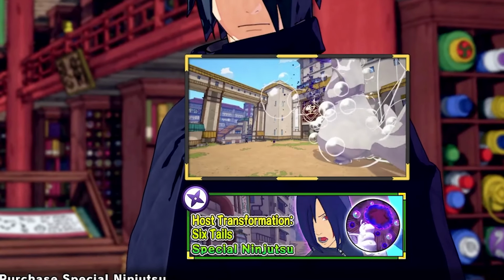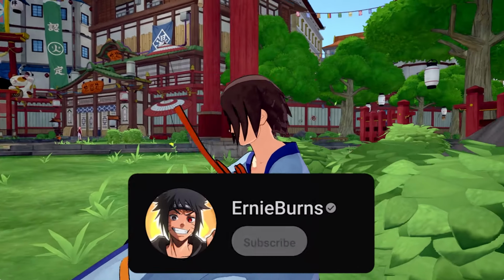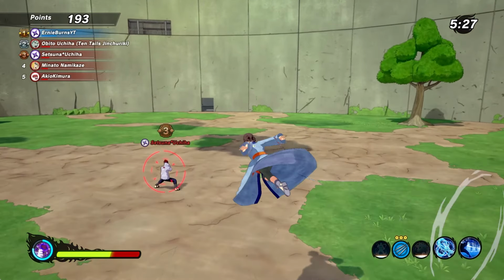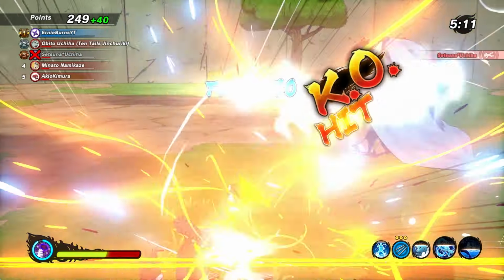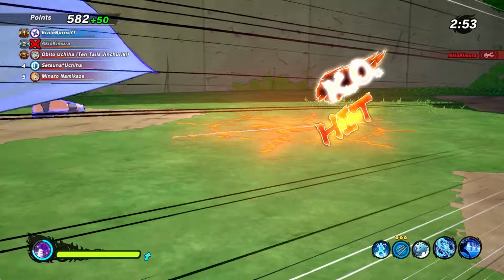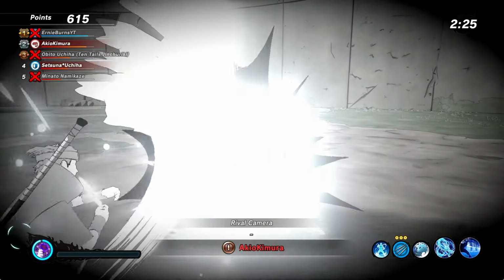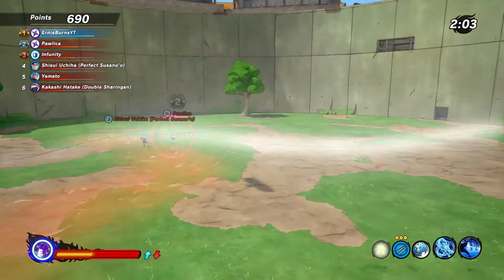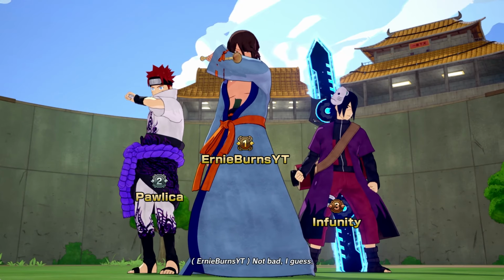I Created UTAKATA In Naruto to Boruto Shinobi Striker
Today in Naruto to Boruto Shinobi Striker we have a BRAND NEW UPDATE They have finally added the Host Transformation Six Tails Ultimate and we will be creating Utakata the 6 tails jinchuirki with it today !

Thumbnail: @gob

 HOPE Y'ALL HAVE A BLESSED DAY

Season 8 Shinobi Striker
Kawaki (Karma Progression) DLC Shinobi Striker
Scientific Ninja Tool Sunbeam
Scientific Ninja Tool nilpotent
naruto to boruto shinobi striker season pass 8
shinobi striker season 8 trailer
naruto shinobi striker season 8
Attack Type Weapon: Claw Edge "Kurama"
Ranged Type Weapon: Inferno Sword "Flame Control"
Heal Type Weapon: Sealed Blade "Totsuka Blade"
Ninjutsu "Host Transformation: Two Tails"
Attack Type Weapon: Fourth Raikage's Gauntlet
Ninja Tool: Shuriken Shadow Clone Jutsu
Heal Type Weapon: Double Moon Sword: Fading Blossom
Ranged Type Weapon: Tenten Scroll
Claw Edge "Kurama" Shinobi Striker
shinobi striker totsuka blade
SS+ Weapons shinobi striker
hidden mist jutsu shinobi striker
shisui dlc shinobi striker
ninja hawk shinobi striker
Defense Type Weapon: War Fan "Dreaming Moon"
Heal Type Weapon: Sage Arms "Monstrous Chaos"
Ranged Type Weapon: Inked Scroll "Holy Monk Likeness"
"Host Transformation: Six Tails
Defense Type Weapon: Yagura's Club
Heal Type Weapon: Aburame Clan Insects
scientific ninja tool violet might
quick scroll four flames formation
uchiha shuriken jutsu infiltration shadow
scientific ninja tool valiant thread
shinobi striker maintenance today
shinobi striker shisui defense
shinobi striker shisui build
utakata shinobi striker